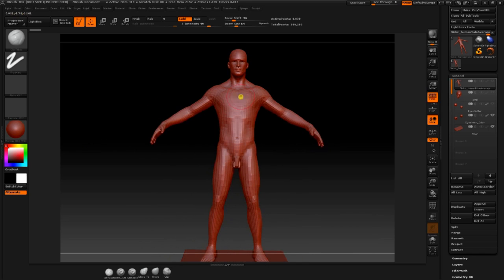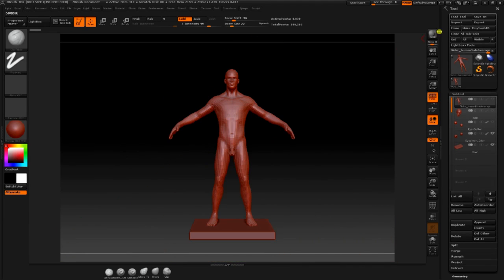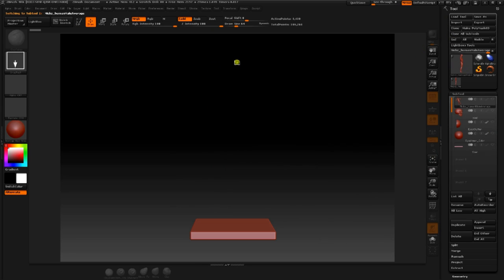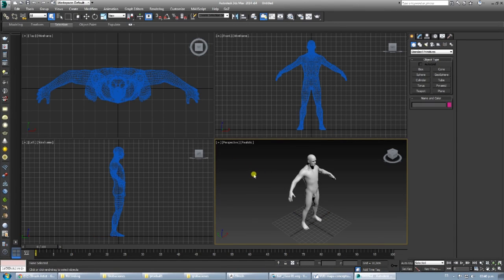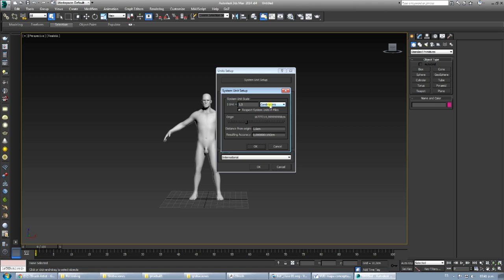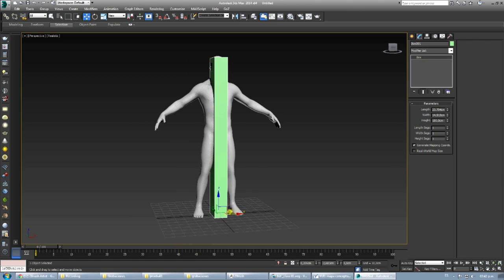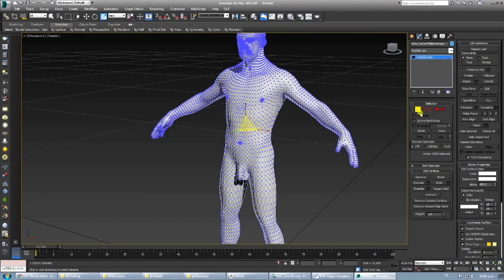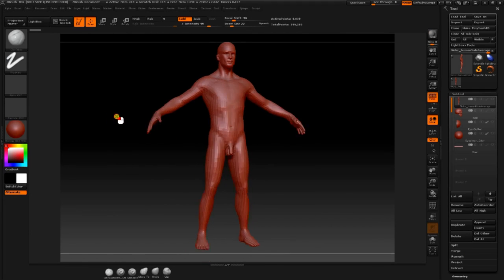Anat Vol 01 01 Scale